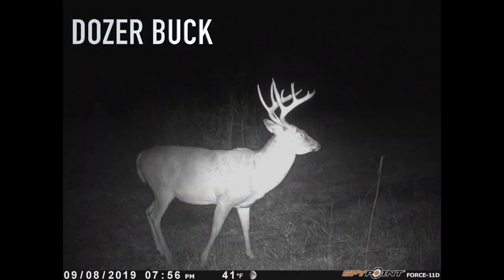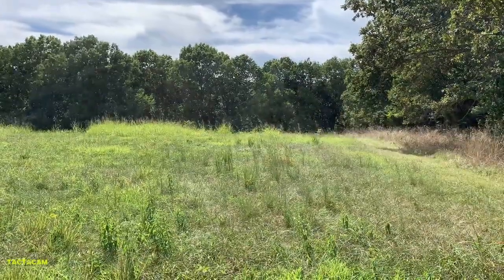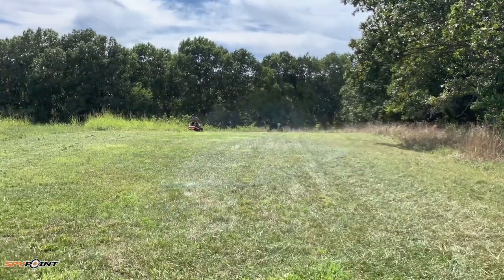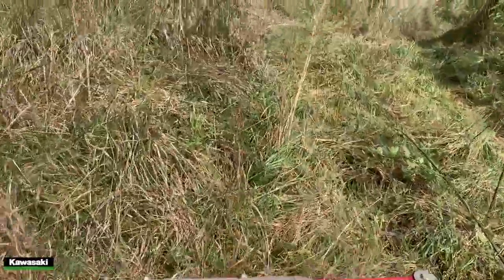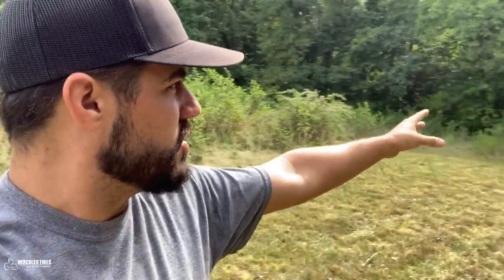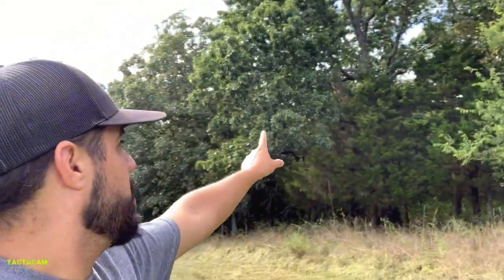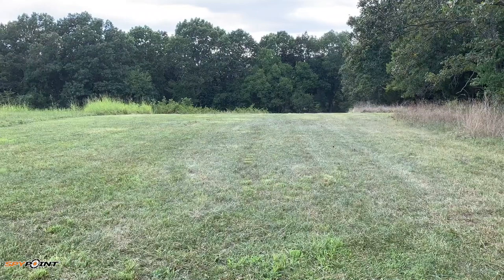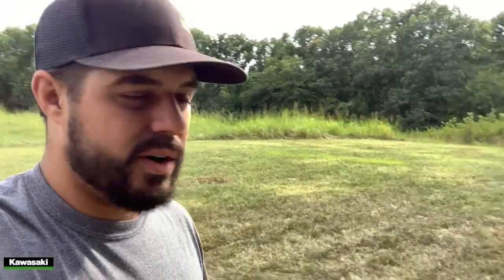BUILDING A FOOD PLOT WITH A LAWNMOWER - Poor Man Plot - S10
You don't always have to have the biggest or newest equipment to start building a food plot.